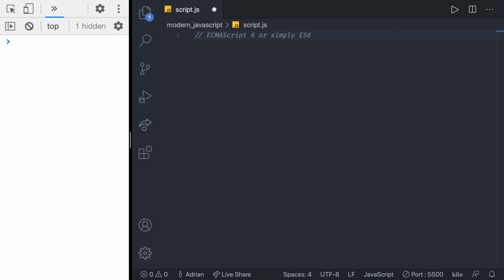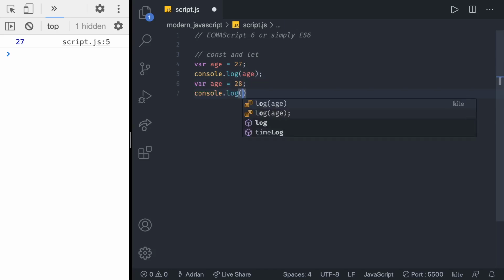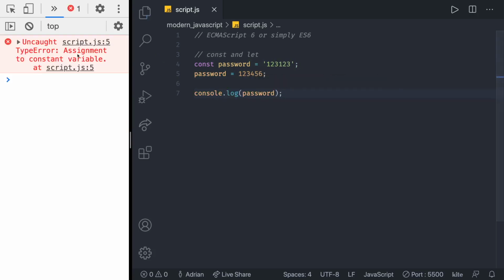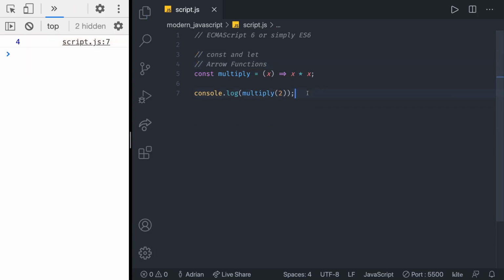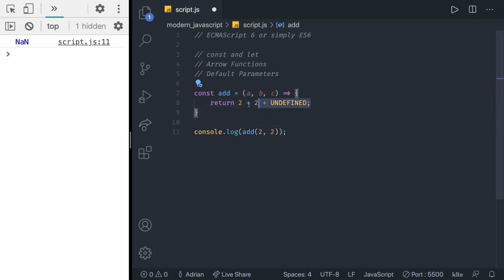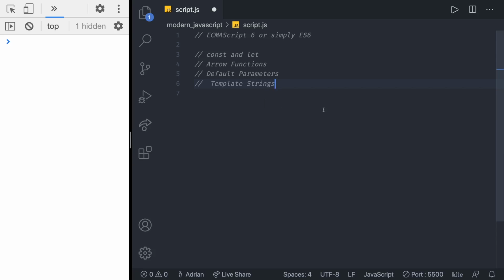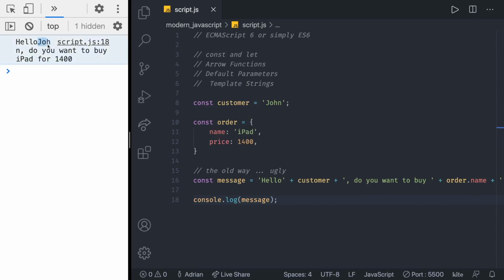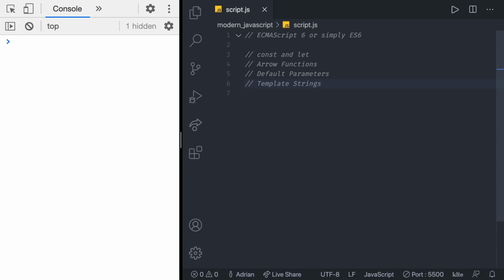80 modern javascript intro recap